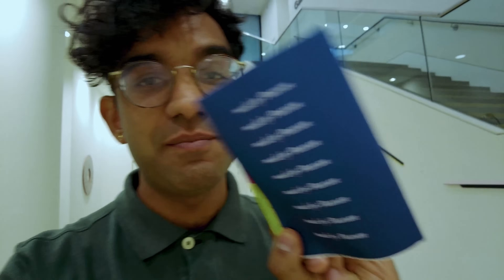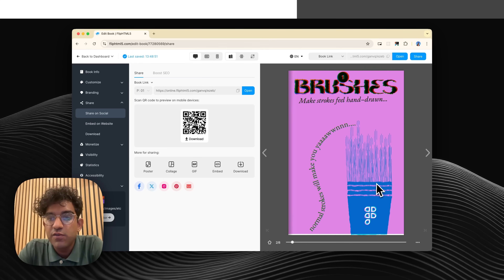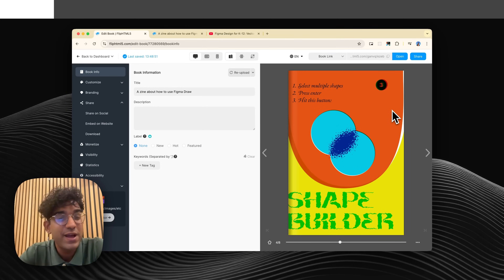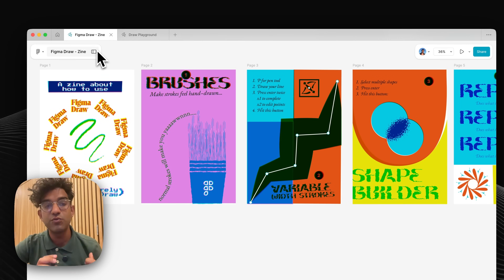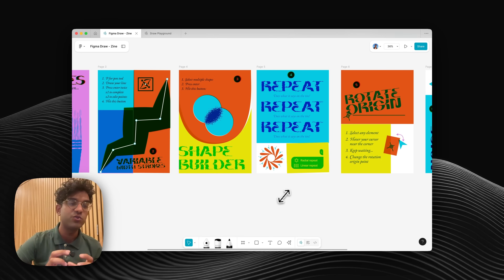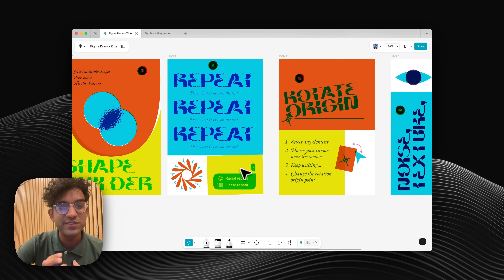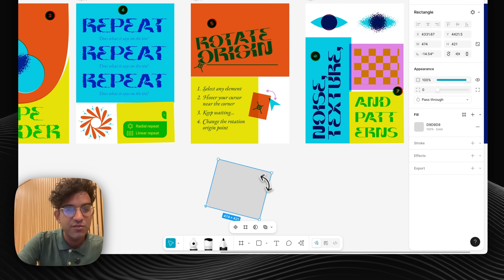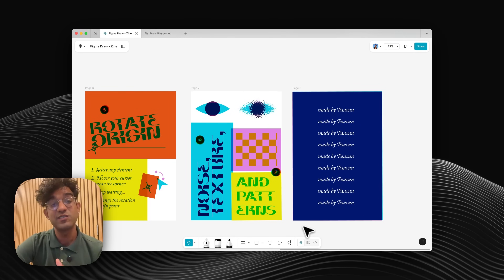Can I make a zine in 1 hour with Figma Draw?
I had a blast trying out Figma Draw to make this little zine. And yes, I did walk to the Meta offices in London to film the clip at 00:45. You’re welcome Jacques 😘

00:00 Intro
00:45 The challenge
03:10 Design inspiration from Ellis Tolsma
03:22 My impressions of Figma Draw
03:39 Brush tool
03:55 Variable width strokes
04:13 Shape builder
04:51 Rep eat
05:14 Rotate origin
05:58 Noise, texture and pattern fills
06:28 My review